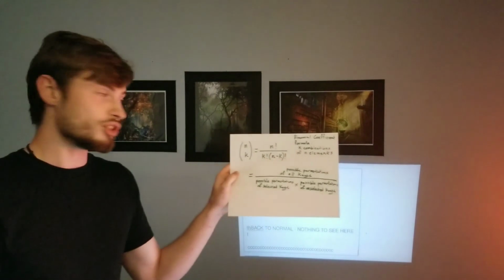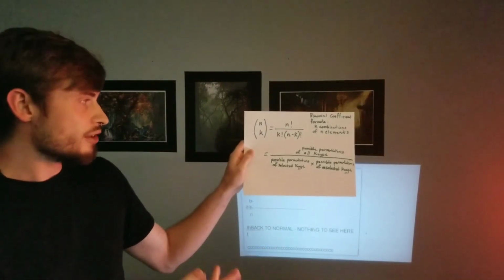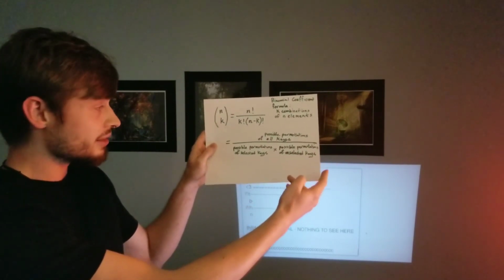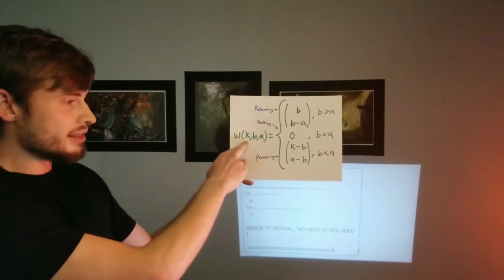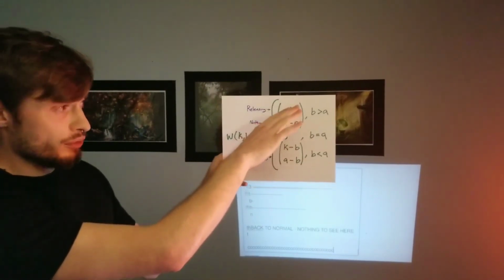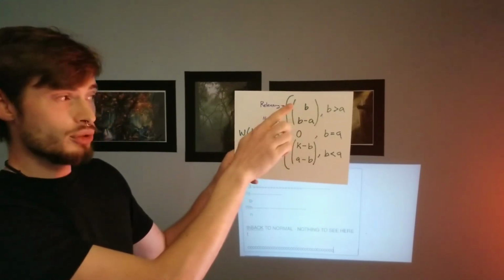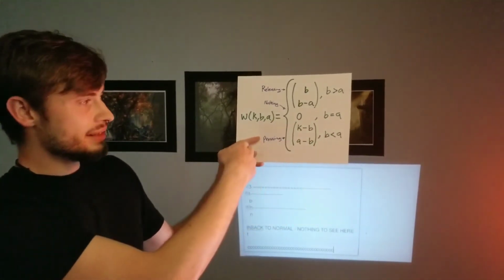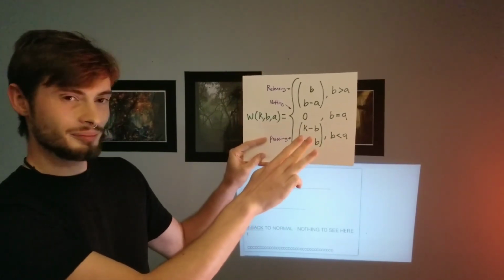MegaFavNumbers 44,220,464 Chorded Keyboard Sequences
Got my rambling about chorded keyboards and math and MegaFavNumbers for you. ; D